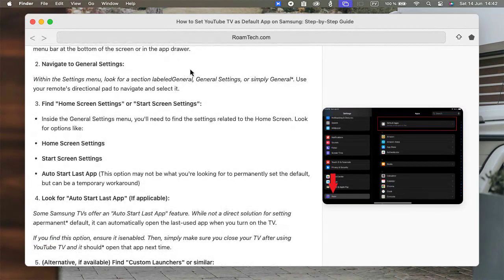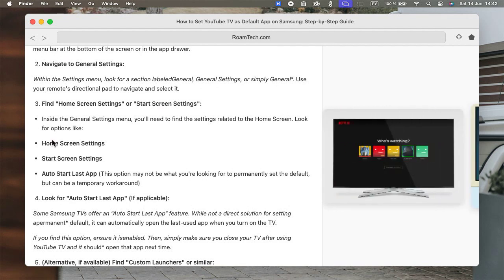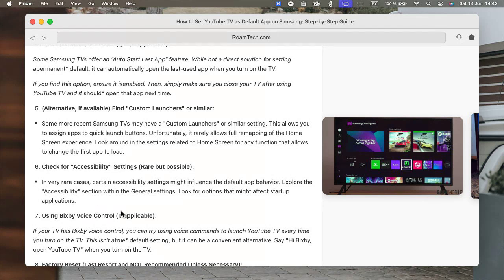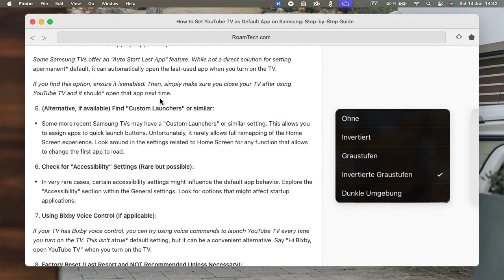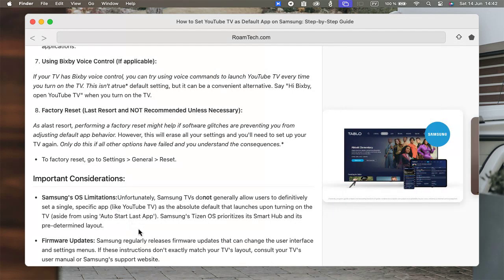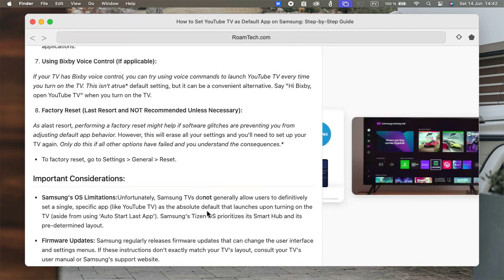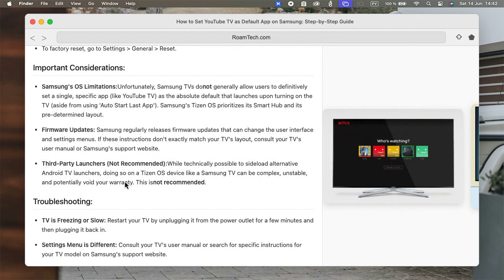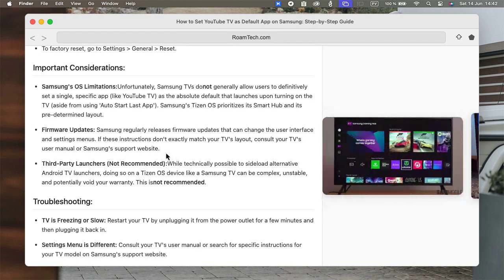How to Set YouTube TV as Default App on Samsung Step by Step Guide